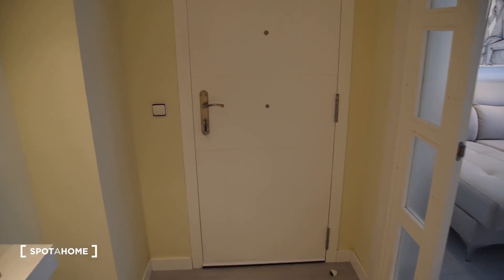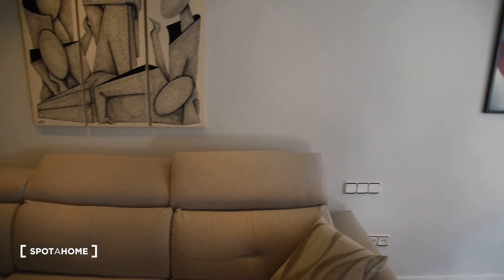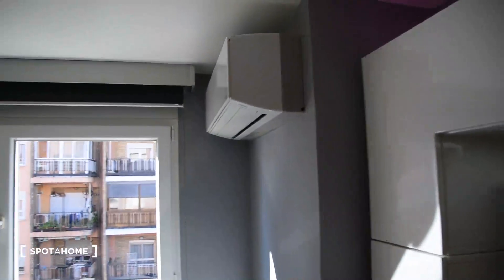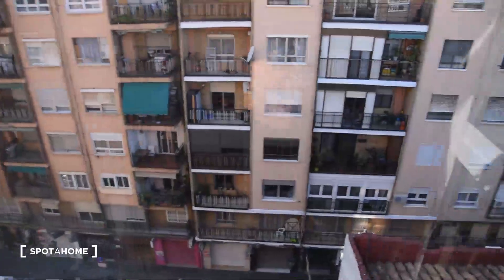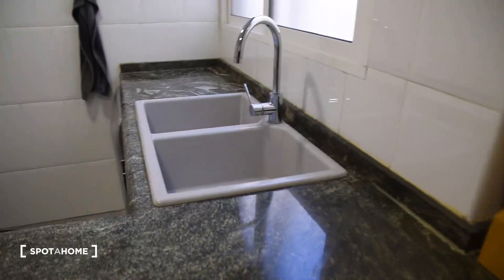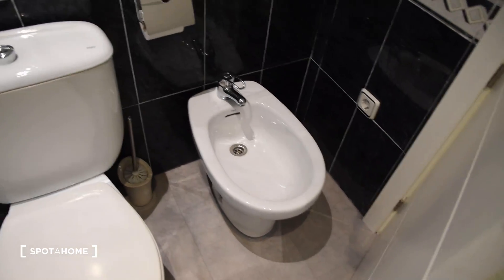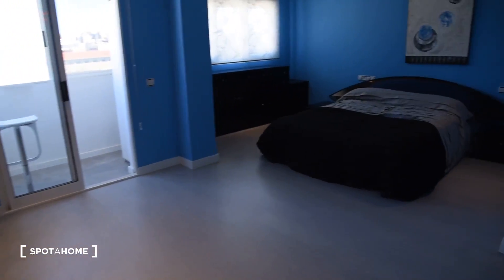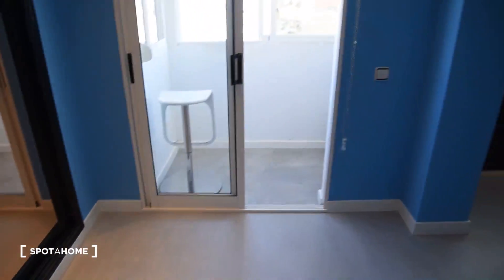52624 - DZR_0028